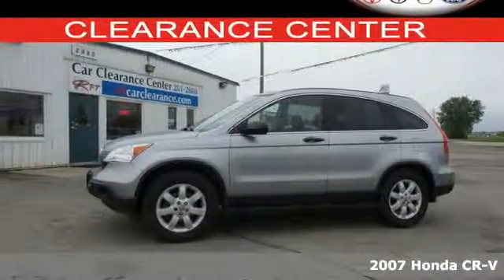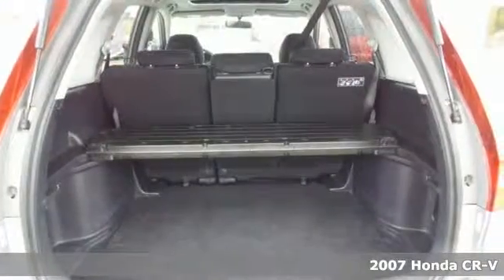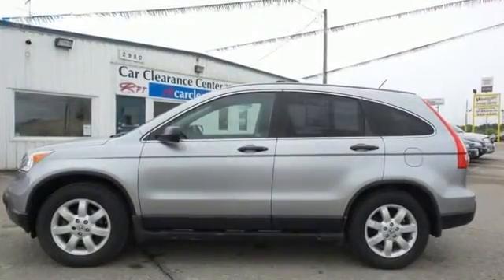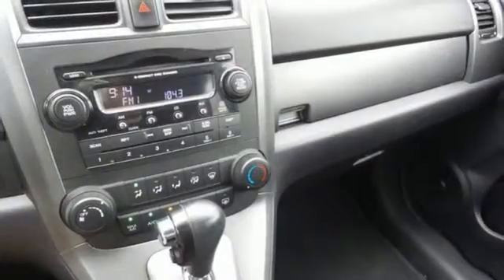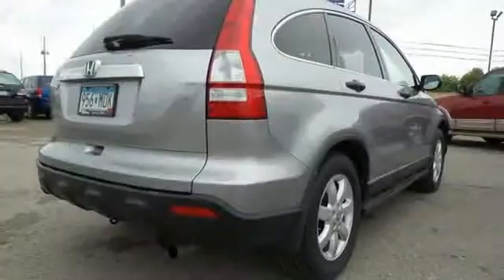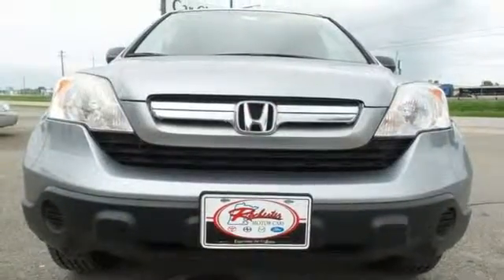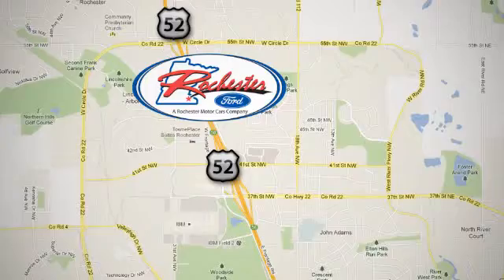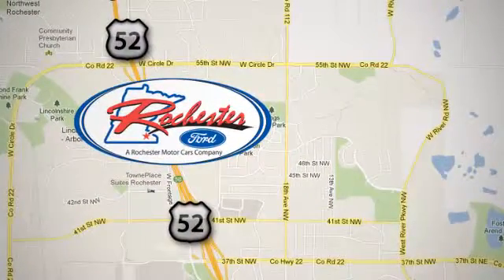Used 2007 Honda CR-V Rochester MN Winona, MN PA8271 - SOLD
Year: 2007
Make: Honda
Model: CR-V
Trim: EX
Engine: 2.4L I4 DOHC 16V i-VTEC
Transmission: 5-Speed Automatic with Overdrive
Color: Silver
Mileage: 153532
Stock #: PA8271
VIN: JHLRE48527C016969

Address:
4900 Hwy 52 North